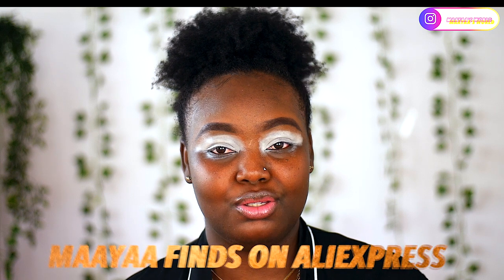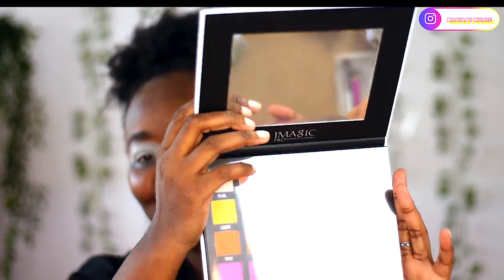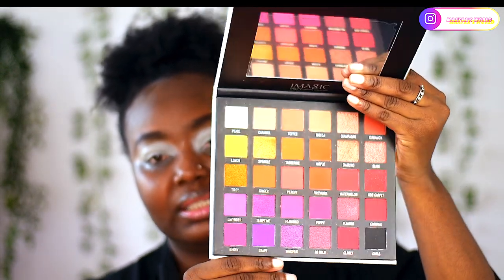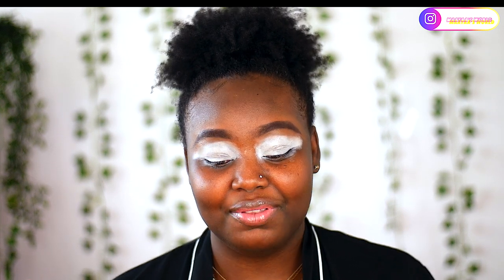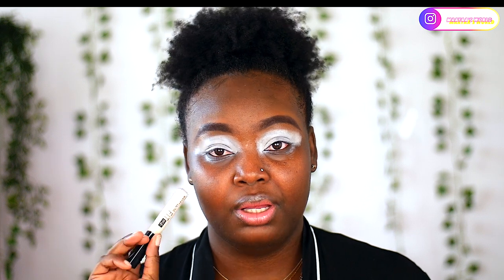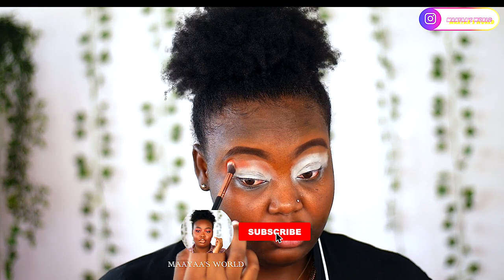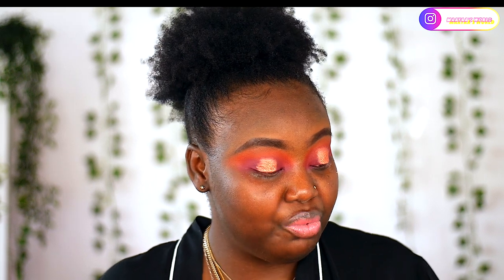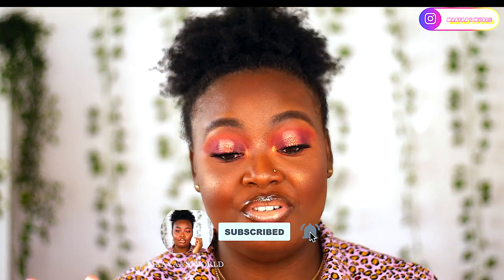TESTING £9 DUPE JACLYN HILL X MORPHE VOL2 EYESHADOW PALETTE FROM ALIEXPRESS|IMAGIC EYESHADOW PALETTE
Hey guys,

In todays video, I will be reviewing the Imagic Professional 35 color eyeshadow palette.

FILMING SETUP
LENS - CANON 50MM F1.8 / VILTROX M2 SPEEDBOOSTER CANON MOUNT
VLOG CAMERA - PANASONIC LUMIX DMC 15
LIGHT - SOFTBOX LIGHTENING\RING LIGHT

A B O U T M A A Y A A:
My name is Maayaa and welcome to my world. I am ghanaian based in Poland, Warsaw and I make beauty videos, lifestyle (vlogs and fun videos) and I try to share mental health awareness through sit down talks videos. I hope you enjoy my content and stick with me as try to navigate myself through this space and open myself to you as well.

C O P P A / F T C N O T I C E :
MY VIDEOS ARE NOT GEARED TOWARDS KIDS UNDER 14.